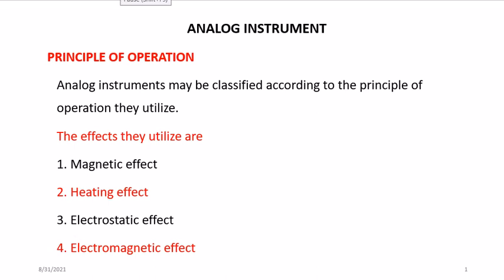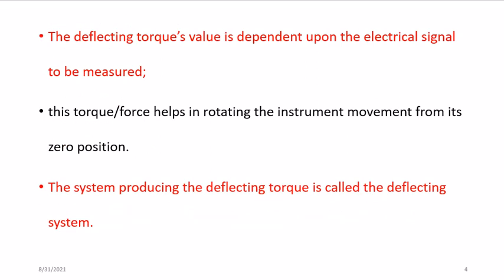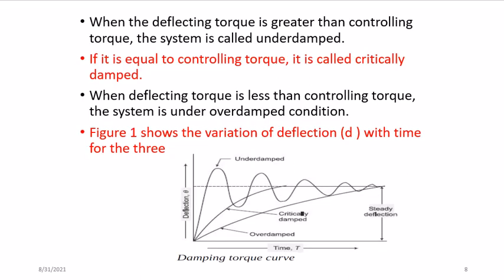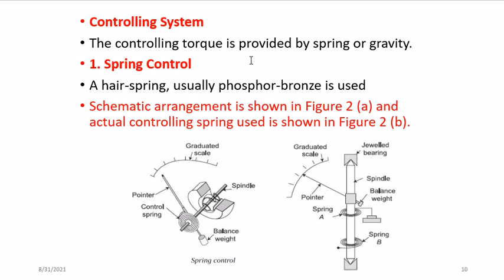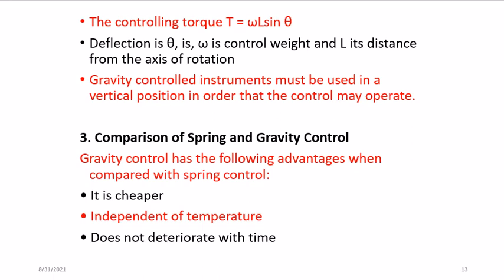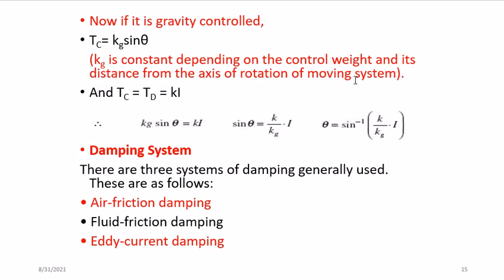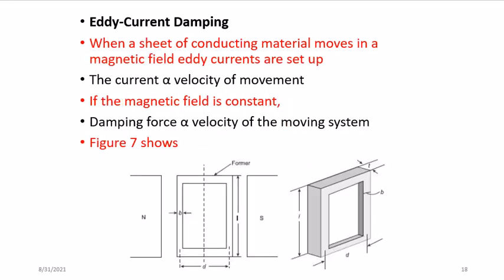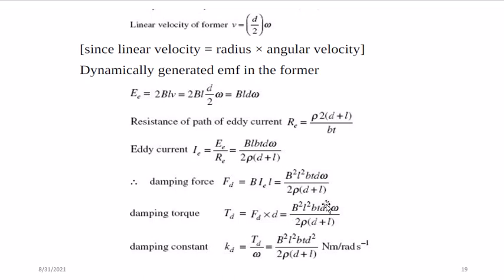CMEN308 L4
LECTURE VIDEO ON CMEN30: MEASUREMENT AND INSTRUMENTATION